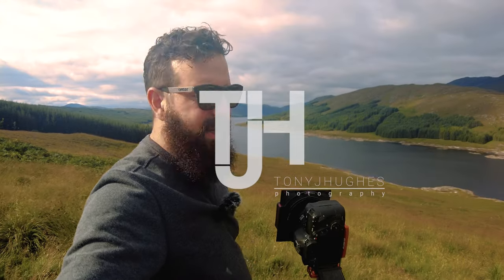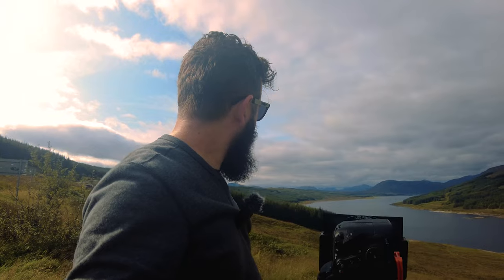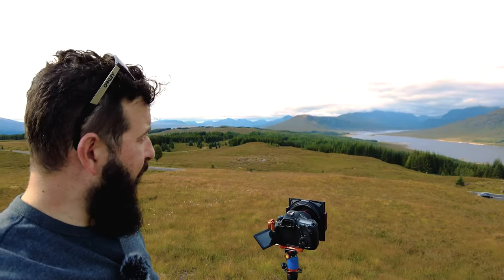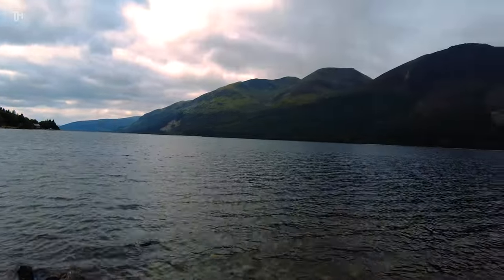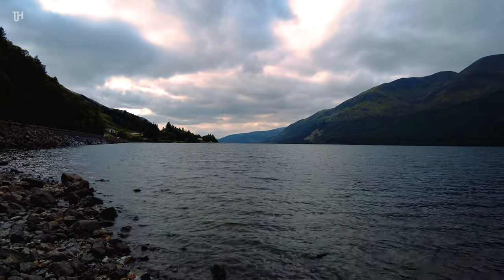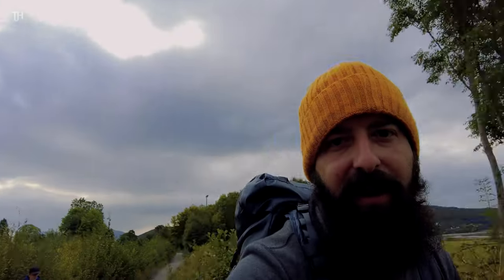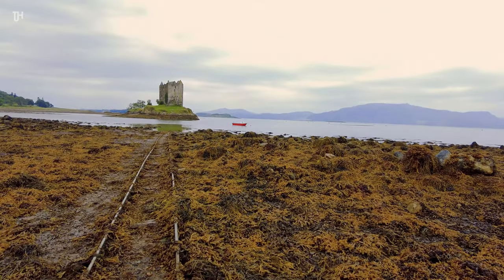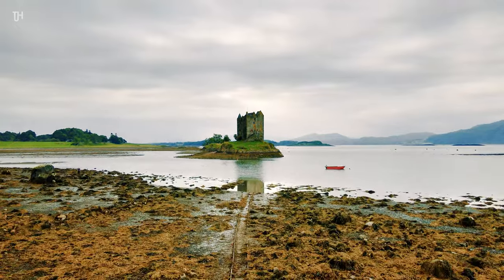PHOTOGRAPHING SCOTLAND - Roadside and Castle Stalker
As I travelled from the Isle of Skye towards Glencoe I explored some easy to reach photograhpy locations in Scotland. A few roadside loch viewpoints and also the famous Castle Stalker!!

00:00 - Loch Loyn
02:40 - Loch Lochy
03:55 - Castle Stalker